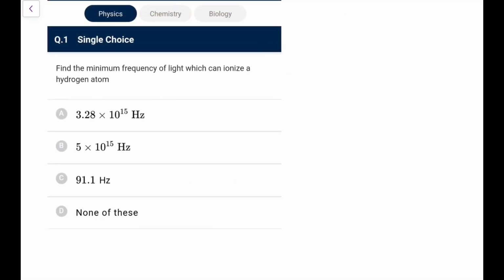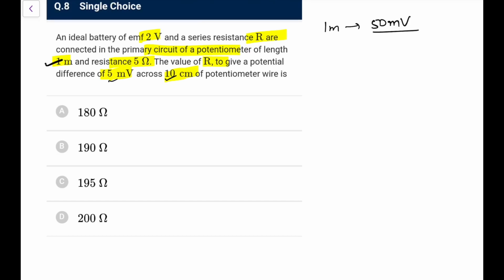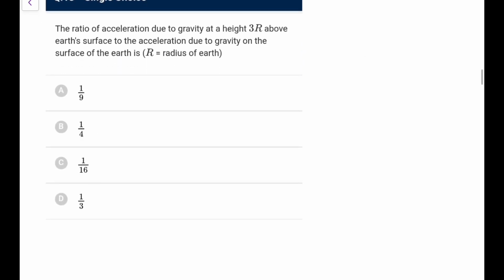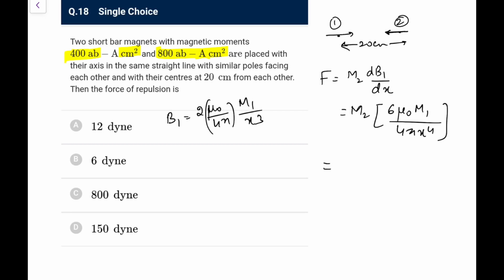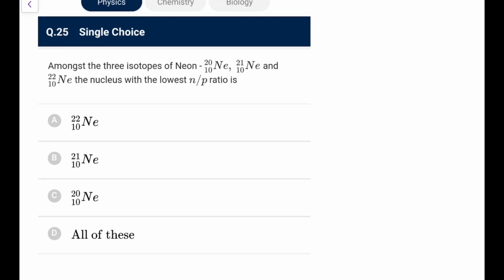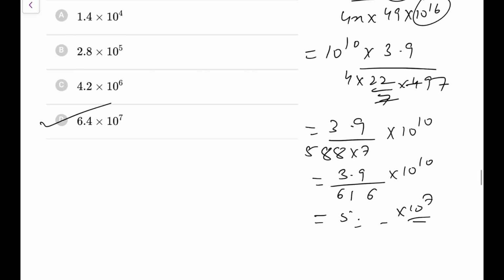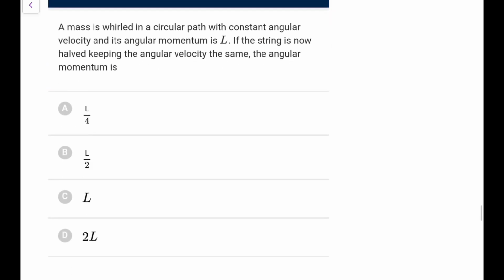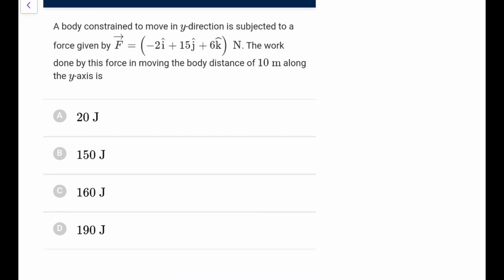Physics Solutions NTA ABHYAS NEET TEST 101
It was a challenging one.